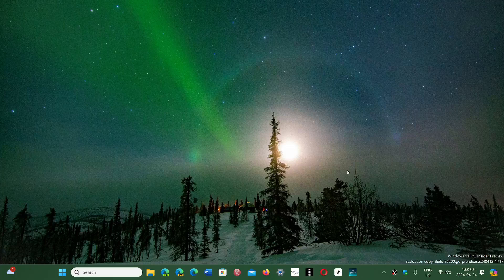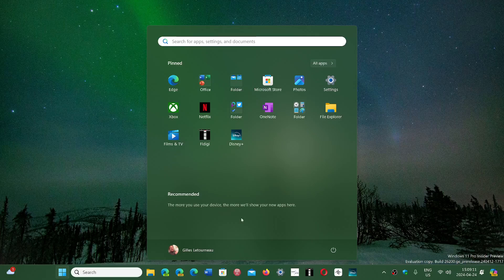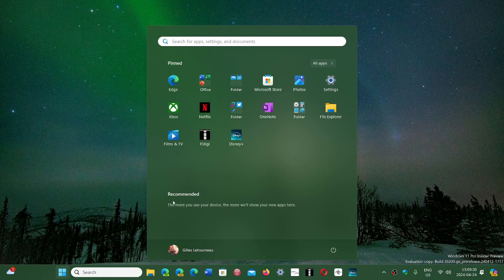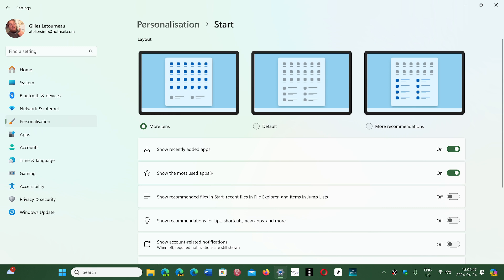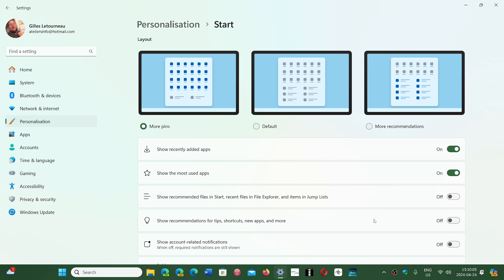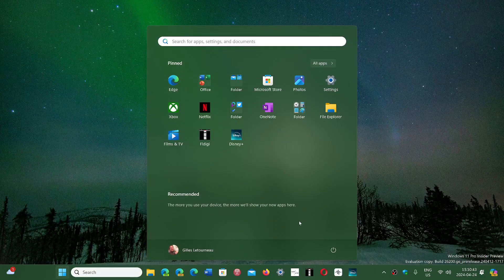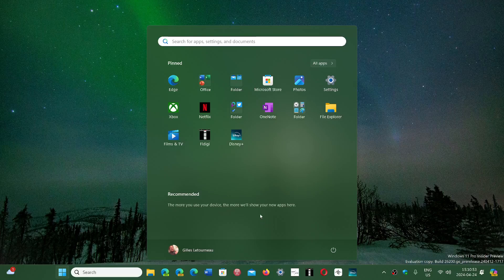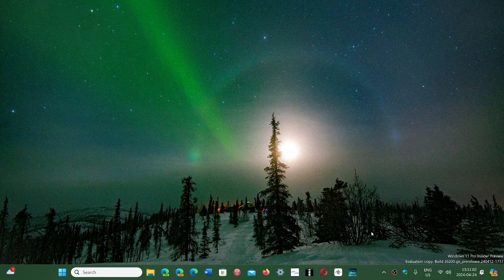Windows 11 22H2 23H2 How to turn off ads in start menu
you can turn off the ads in the recommended section of the start menu